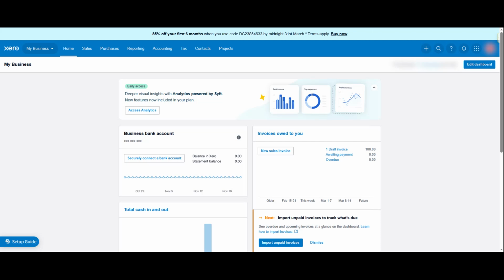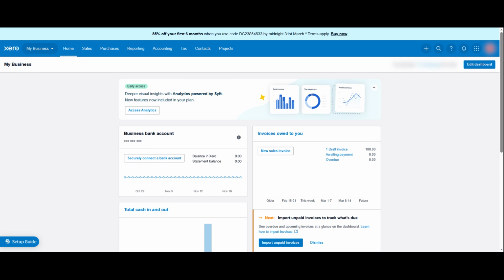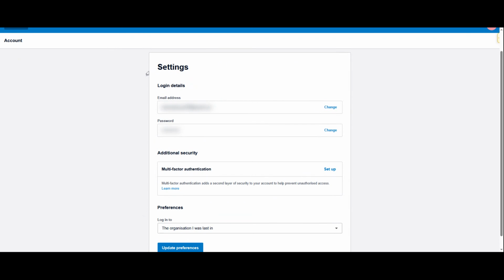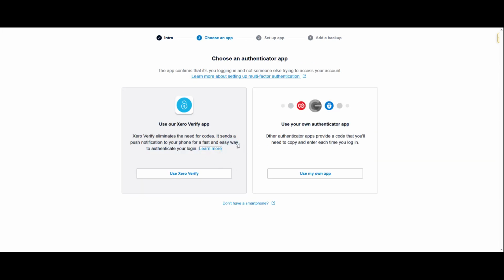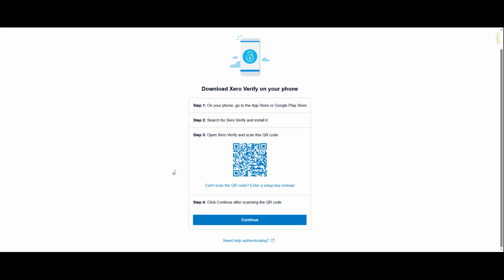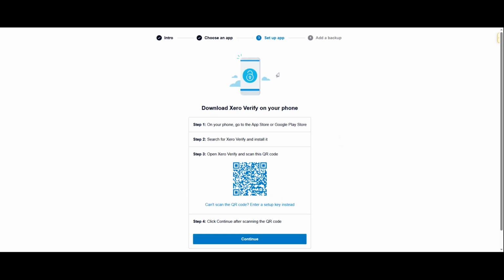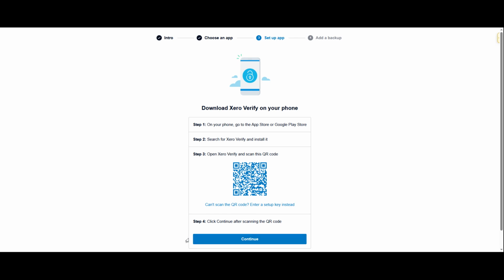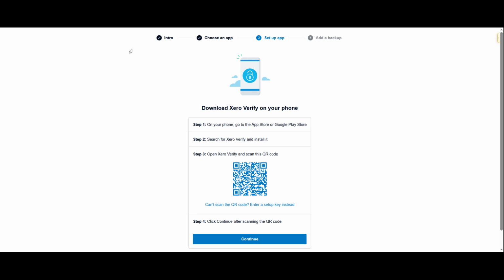How To Set Up Two Factor Authentication In Xero (2026 Easy Guide)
Learn how to set up two factor authentication in Xero to secure your account and protect sensitive financial data. Follow this simple step-by-step guide to enable multi-factor authentication using Xero Verify or Google Authenticator.

Timestamps:
0:00 Introduction
0:33 Access Profile & Account Settings
1:00 Find Multi-Factor Authentication
1:30 Choose Authentication App
2:00 Scan QR Code In App
2:27 Enter 6-Digit Code & Backup Email